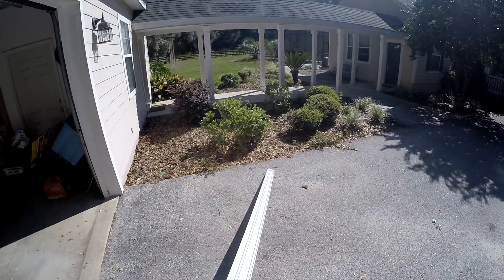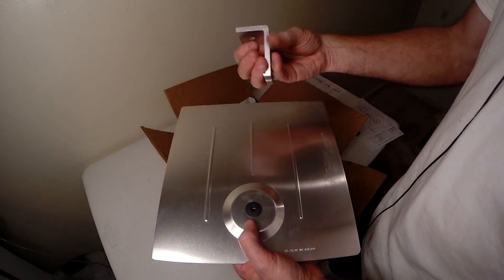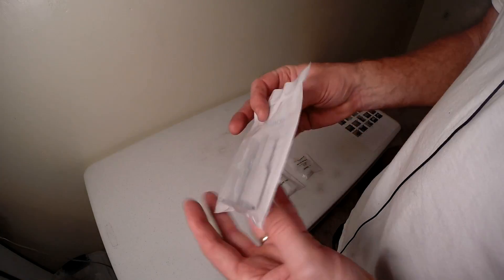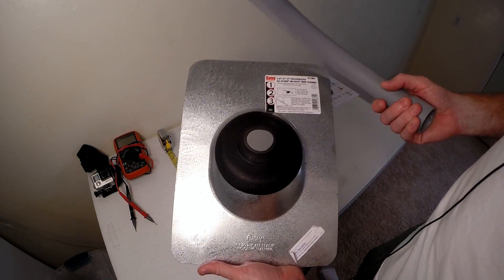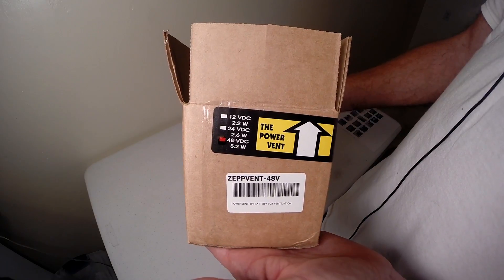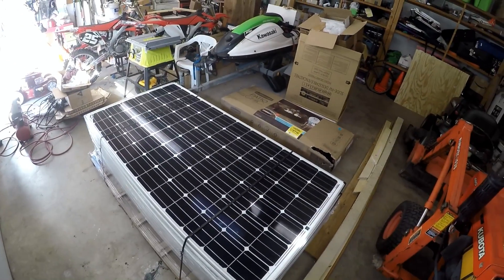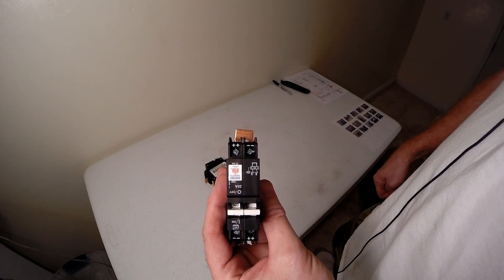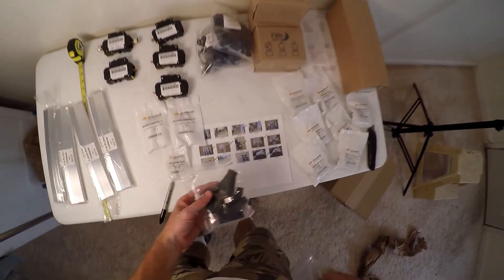Off Grid Solar #4: IronRidge, SolarWorld, Trojan Unboxing